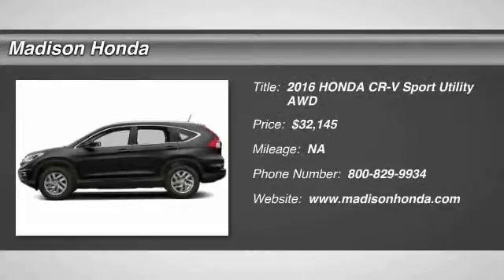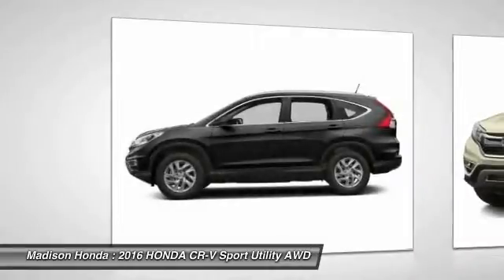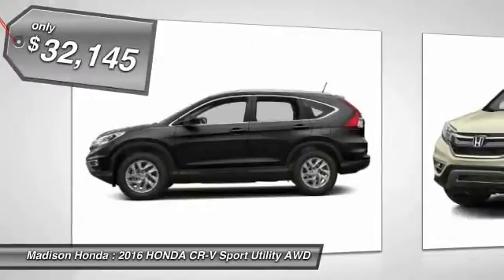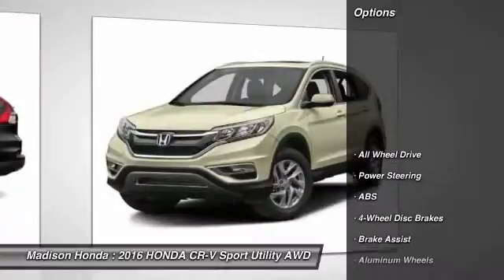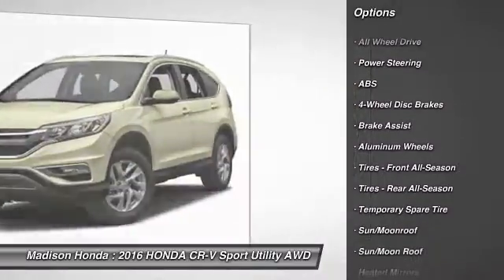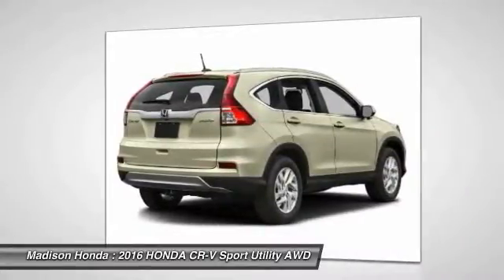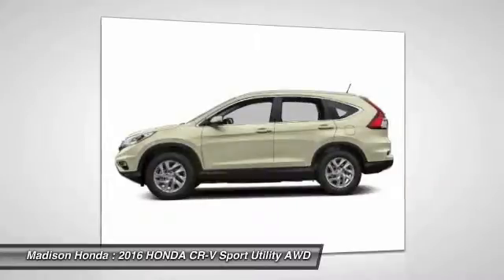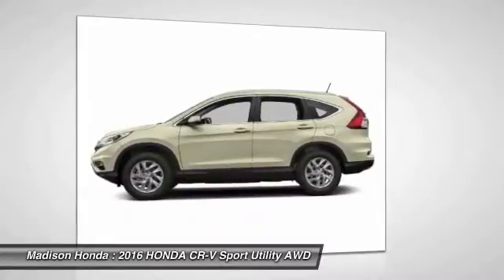2016 HONDA CR-V Madison NJ 38910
2016 HONDA CR-V EX-L

Madison Honda
280 Main Street

Don't miss this 2016 HONDA CR-V. It's equipped with Automatic transmission and features a Crystal Black Pearl exterior. With 0 miles, You'll want to take this sport utility home. Make a great choice today.